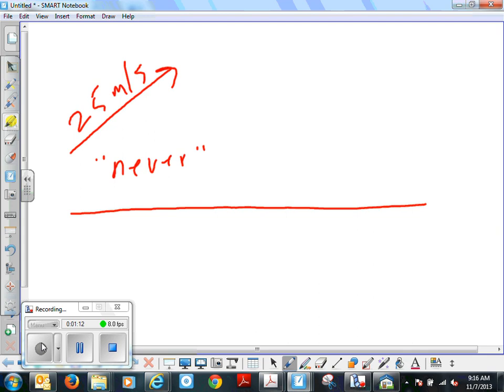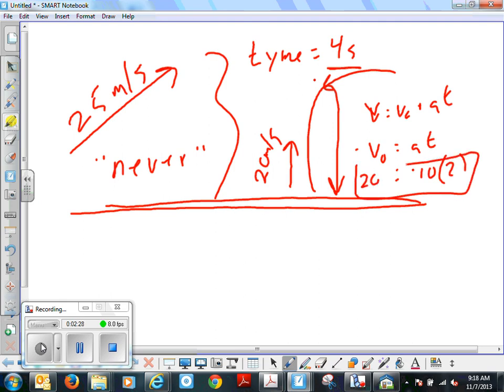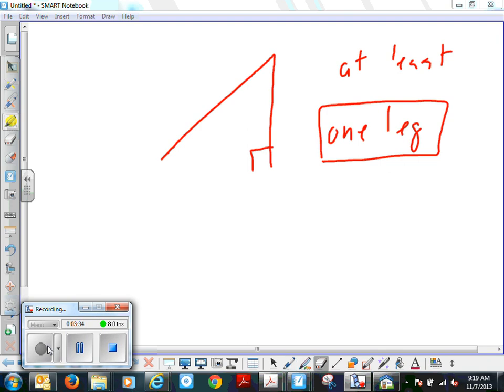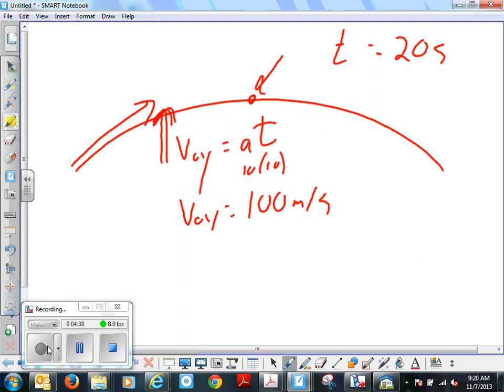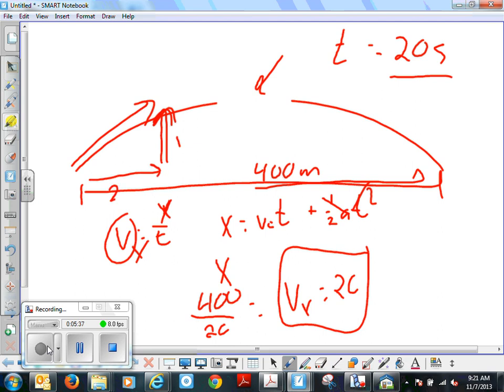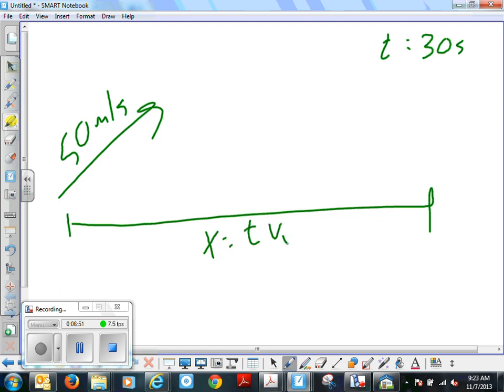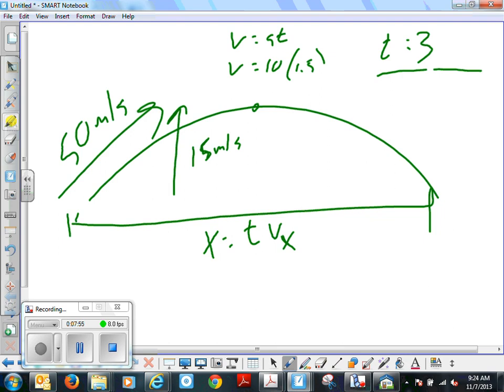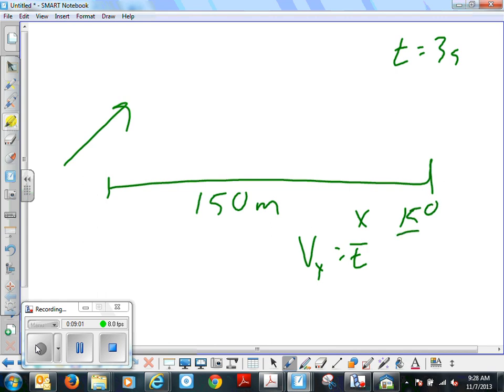5 2 Physics punting problem solving help VIDEO NOTES 2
Introduction to projectile motion high school